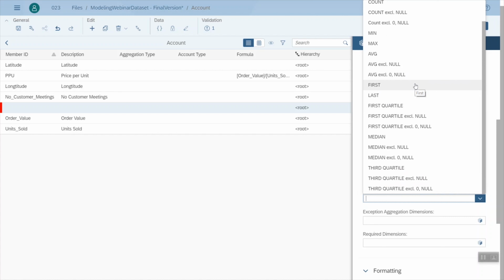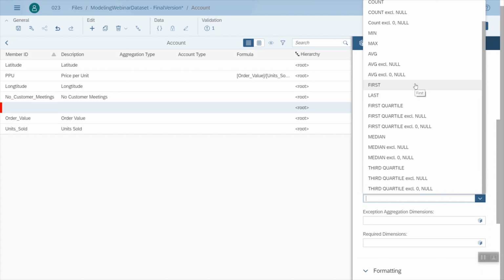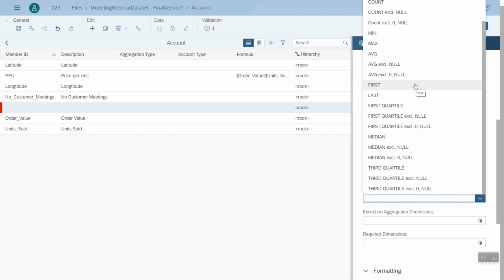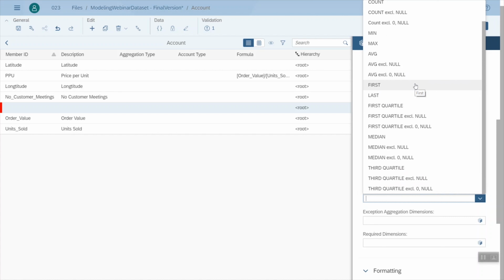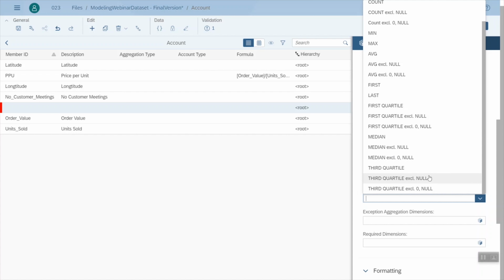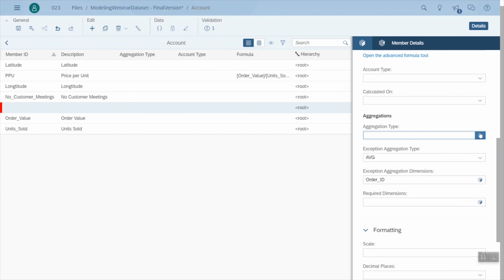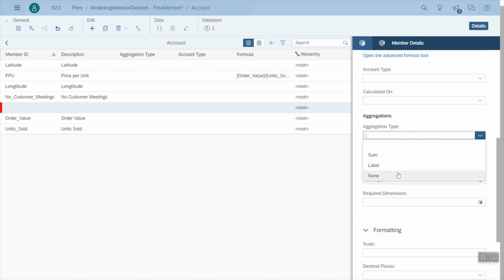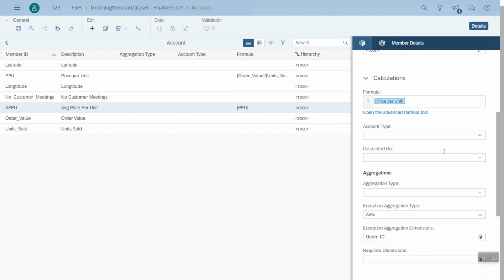Aggregations and Exception Aggregations in SAP Analytics Cloud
What are Aggregations and Exception Aggregations? Why and how would we want to use them? We’ll answer these questions and more by explaining the basic parts of the modeler, the calculations panel and Exception Aggregation examples. Then, we’ll show you how to create Exception Aggregations to be applied within your stories. If you want more information, check out this webinar